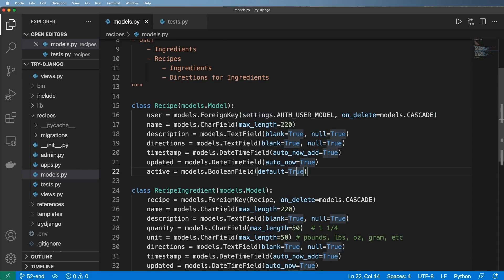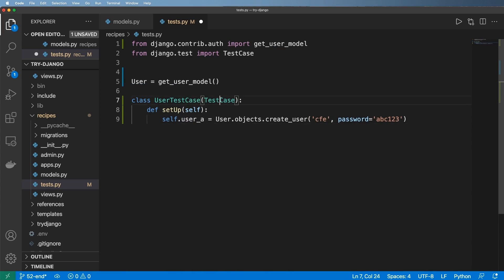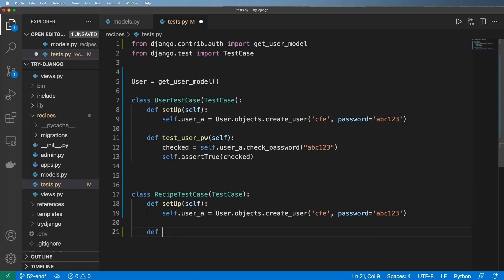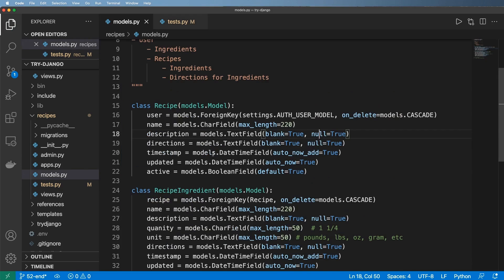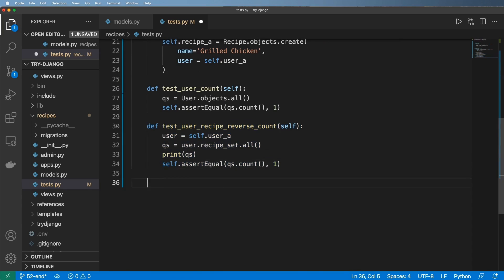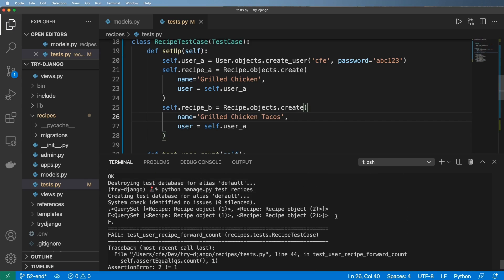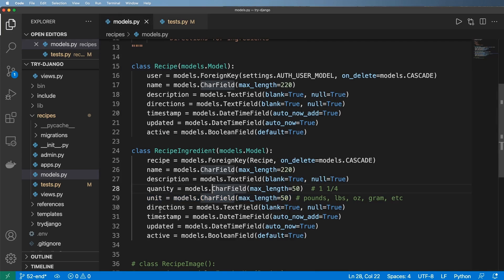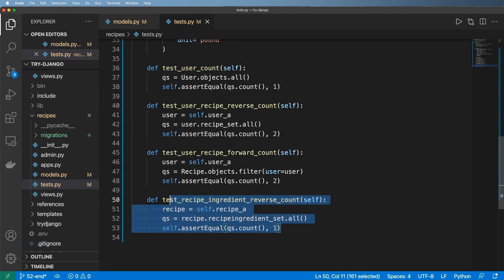52 - Understanding Relationships between Models via Tests - Python & Django 3.2 Tutorial Series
52 - Understanding Relationships between Models via Tests - Python & Django 3.2 Tutorial Series